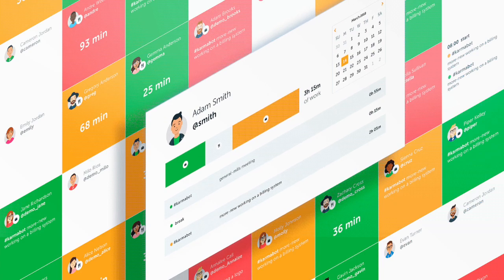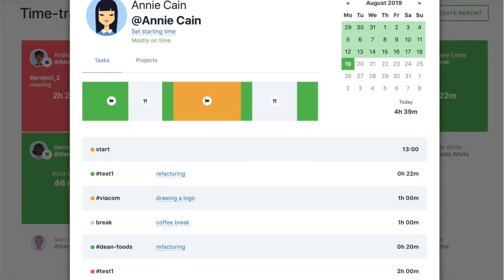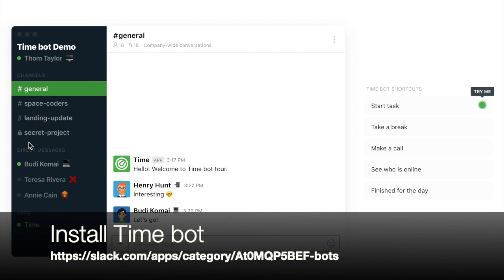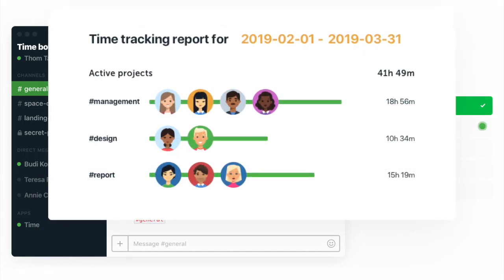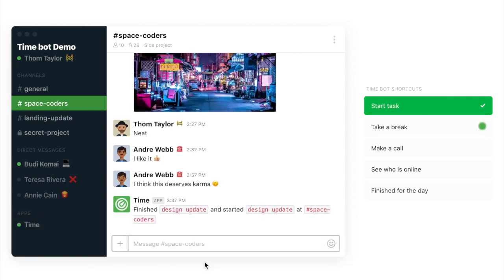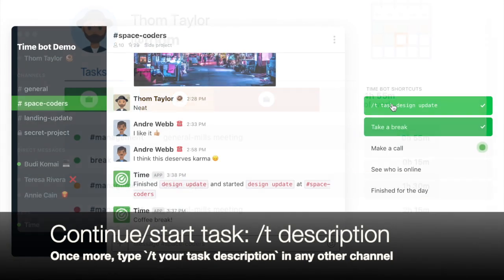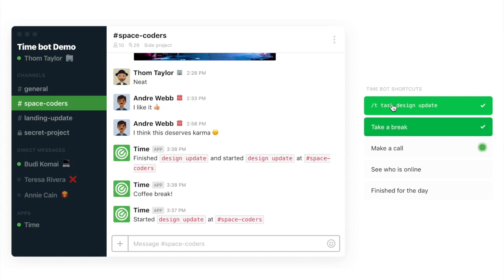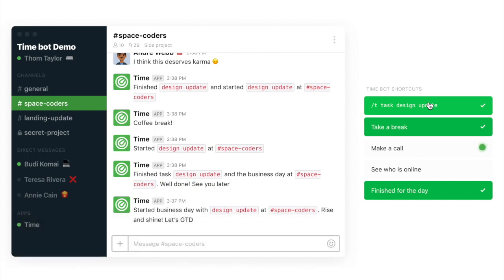Bonus: Time Bot Quick Intro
A quick intro to basic Time bot functionality Works well with Karma bot.